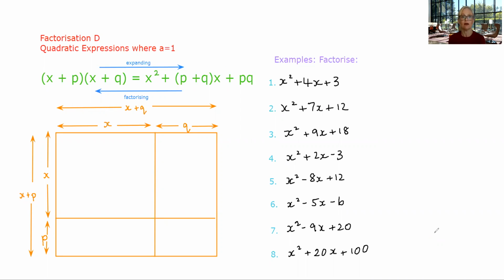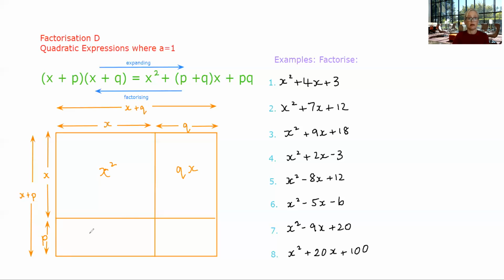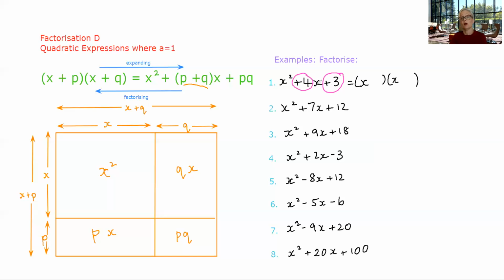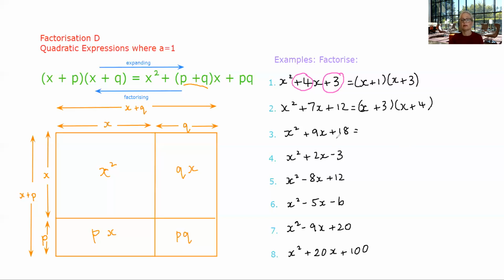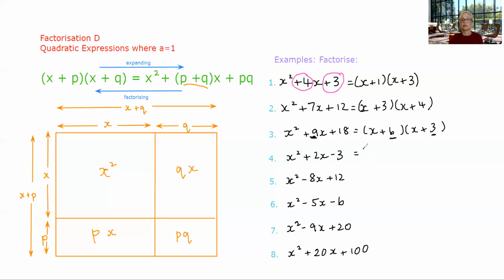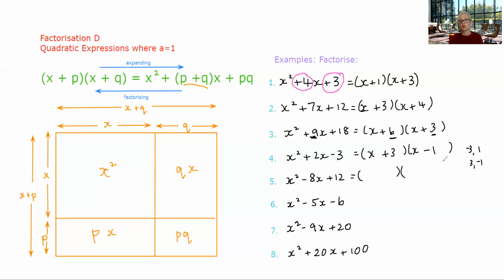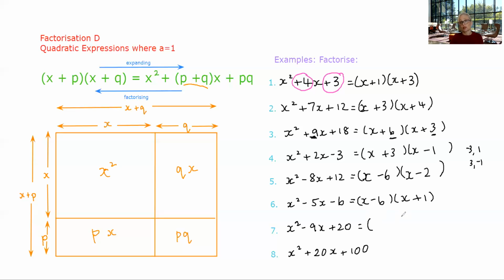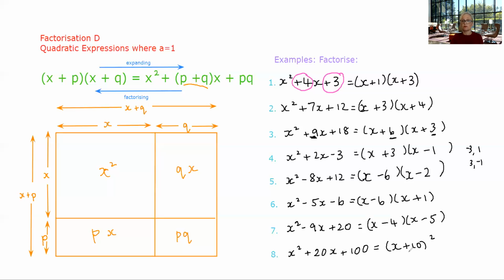Factorisation D Quadratic expressions when a=1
Quadratic expressions when a=1